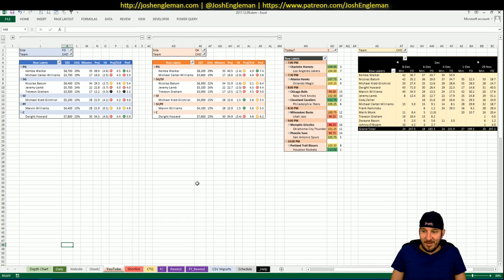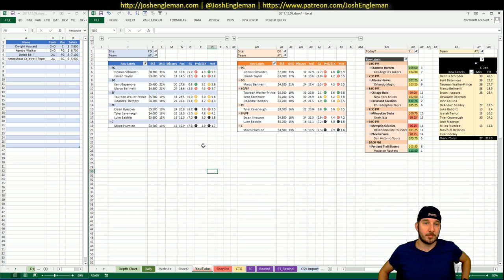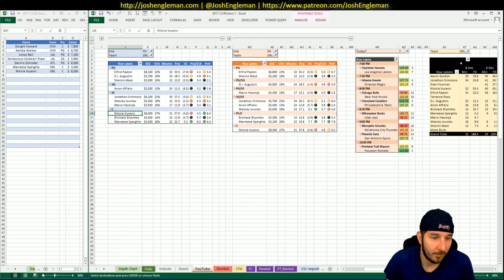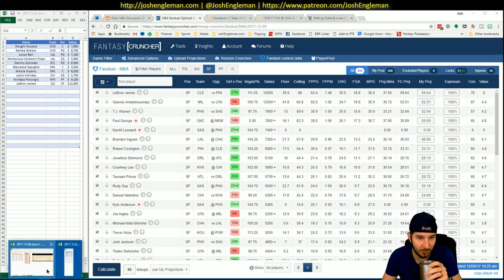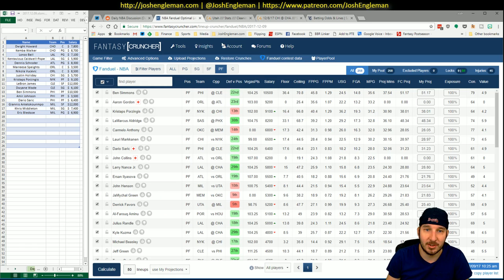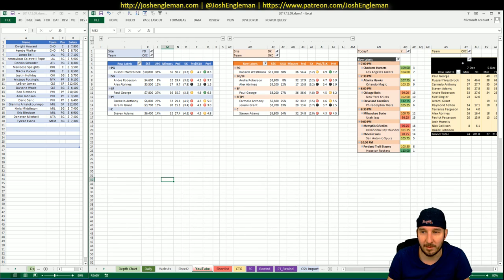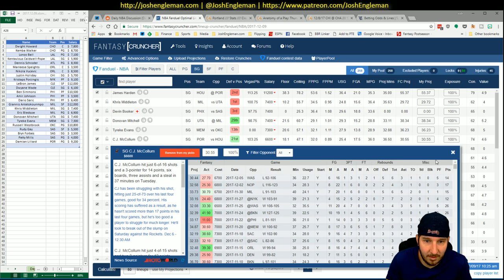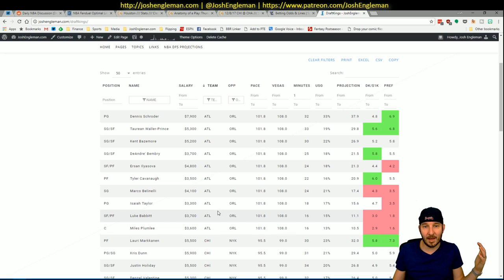NBA DFS Projections & Strategy | Saturday 12/9 | FanDuel & DraftKings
NBA DFS slate breakdown for Saturday, December 9. I went through my likes/dislikes for each game across the full 8-game slate.